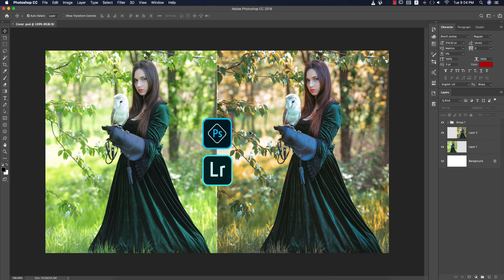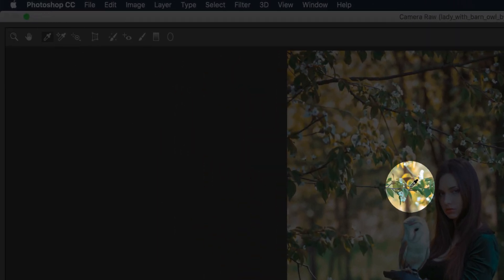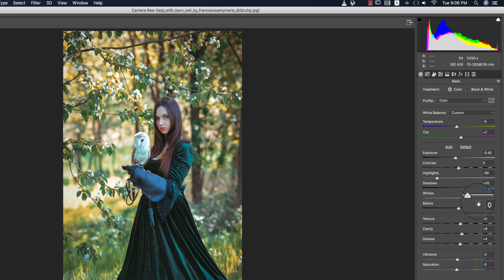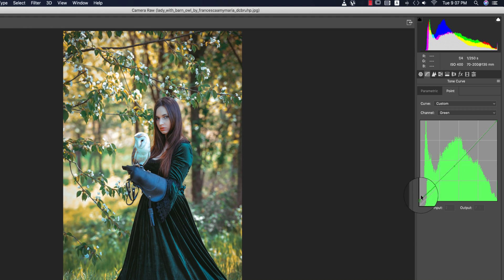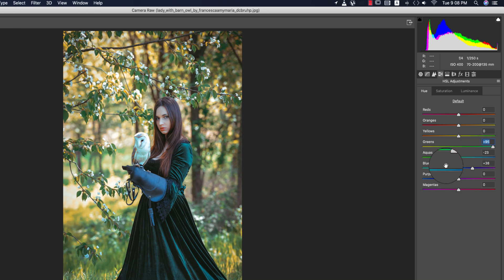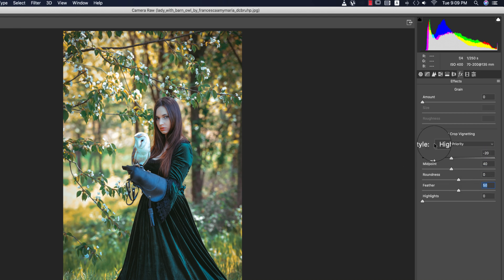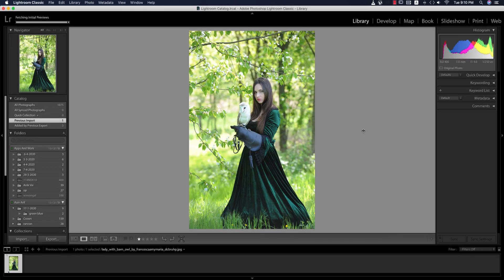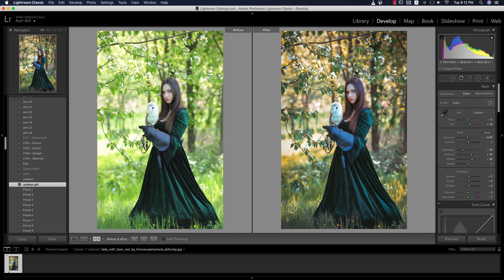Lightroom & Photoshop preset FREE | Outdoor portrait photo editing photoshop cc/cs6